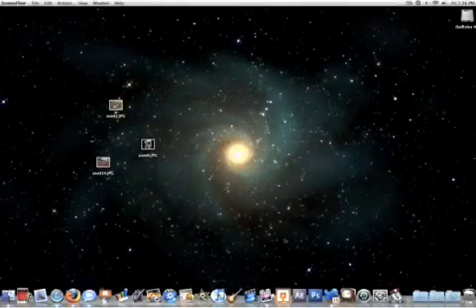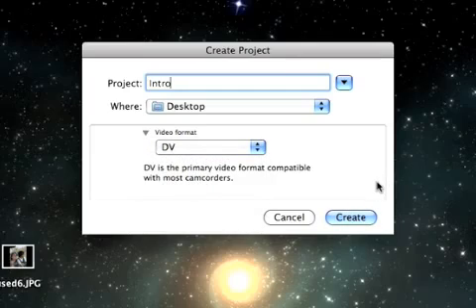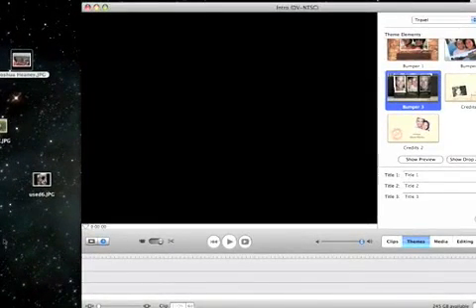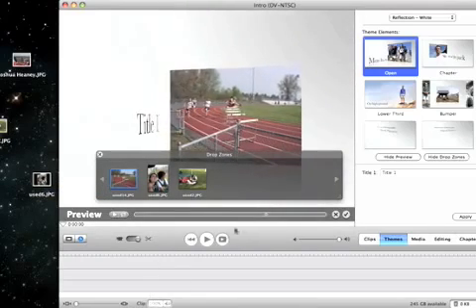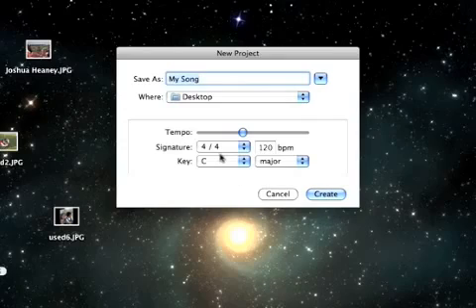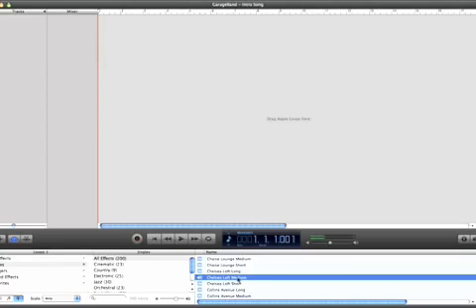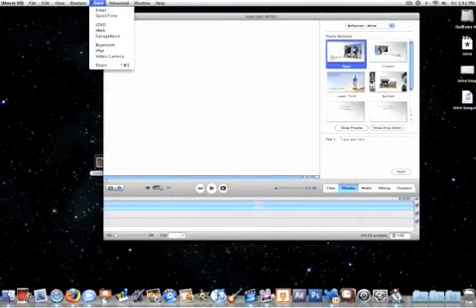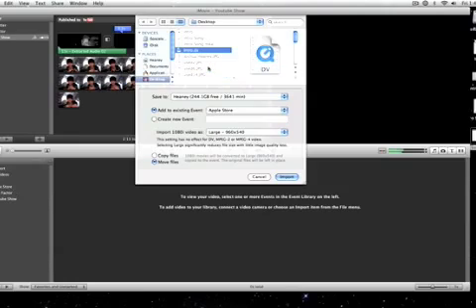اي دي في دي